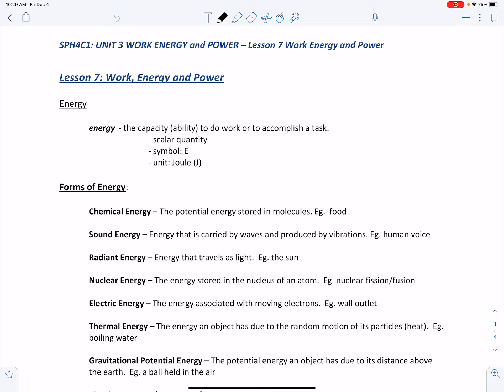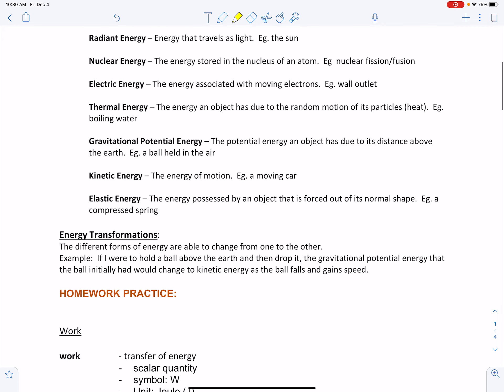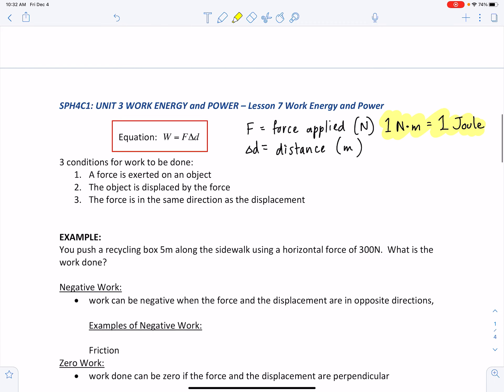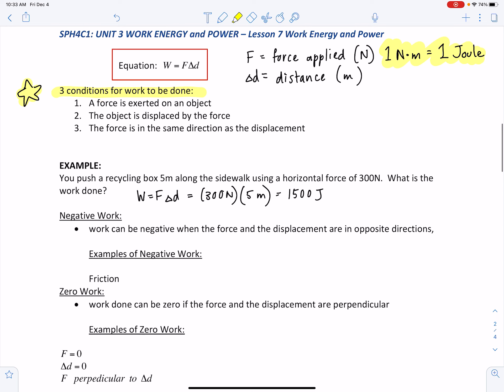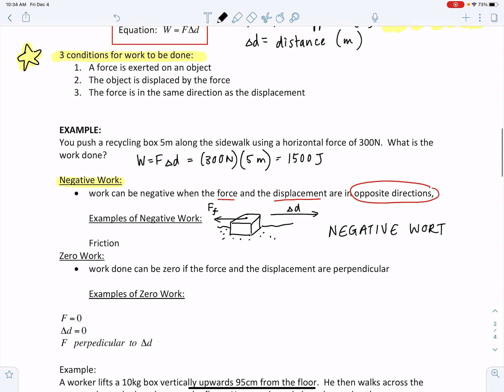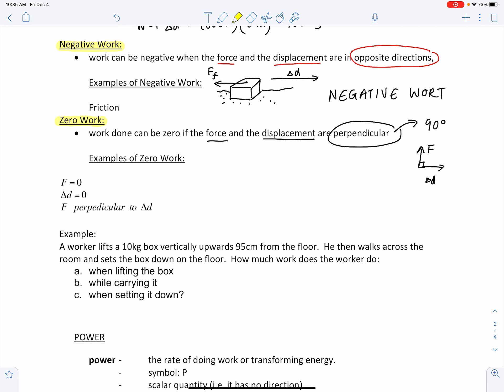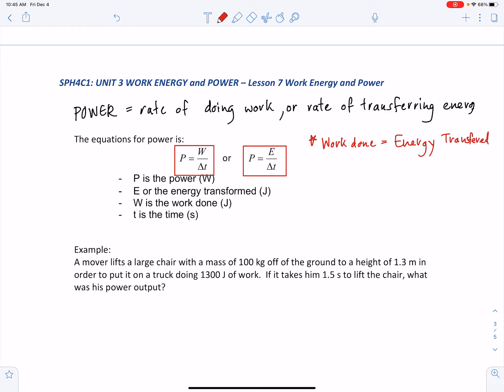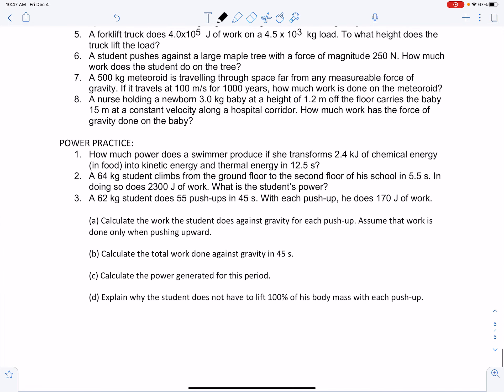Lesson 7 Work Energy and Power